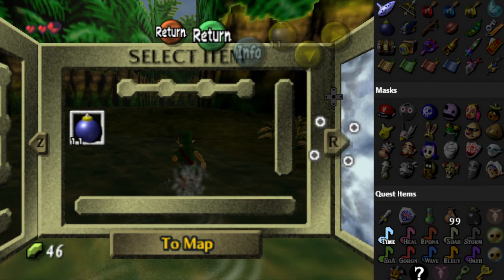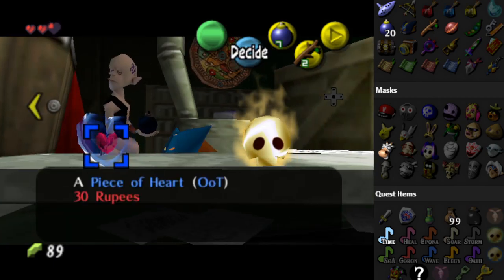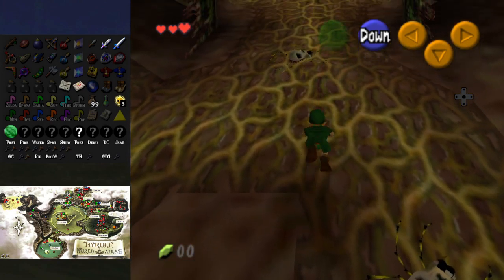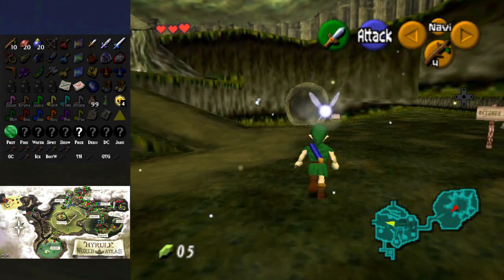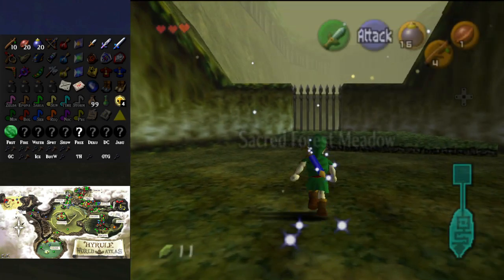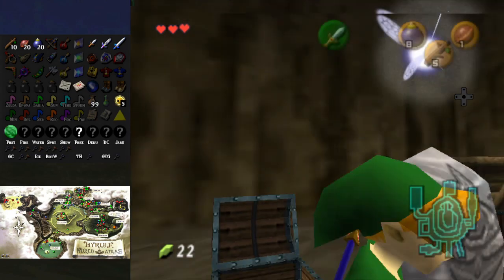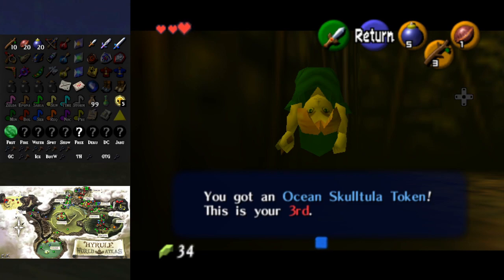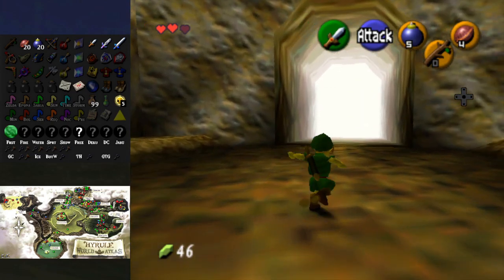Episode 2 Master Of Swords - ZOOTMMR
Just need something to progress with.
Well I did need a sword.